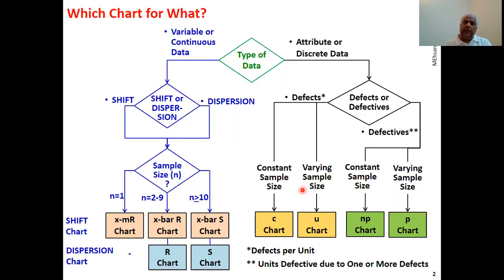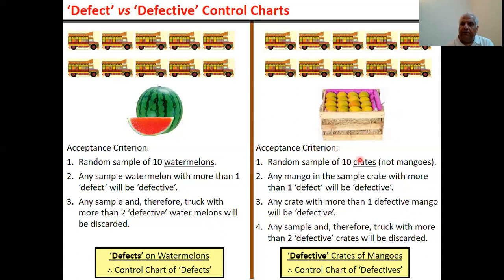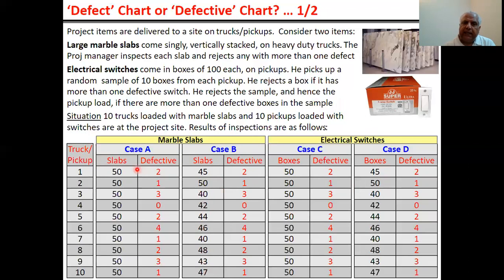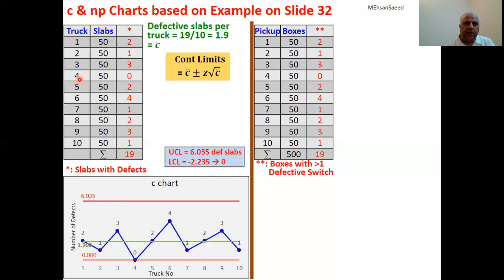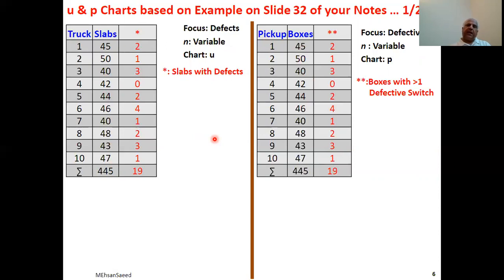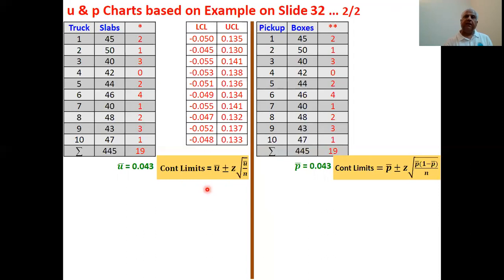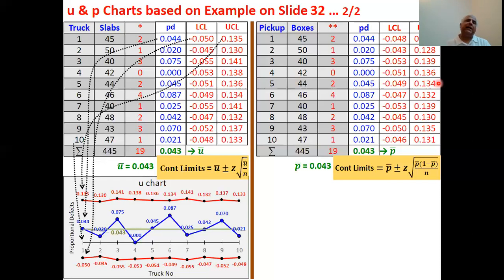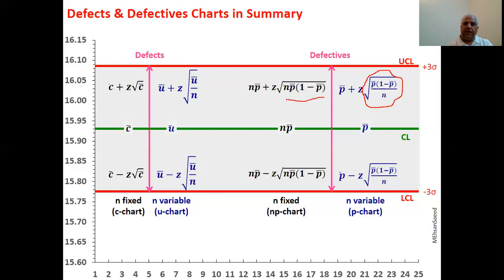MEC-16 CONTROL CHARTS (Part-3 DEFECTS & DEFECTIVES Charts)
Educational Video on Control Charts for Defects and Defectives.